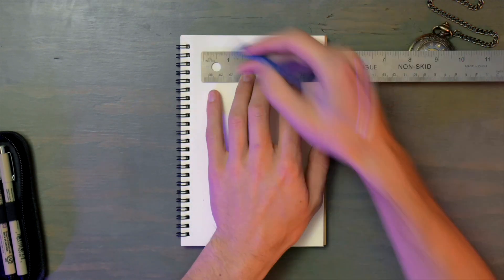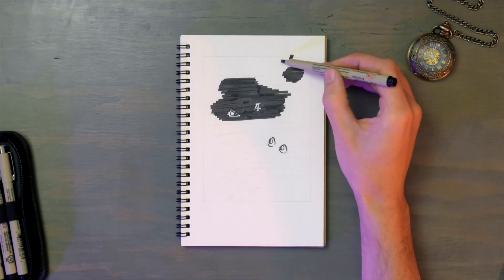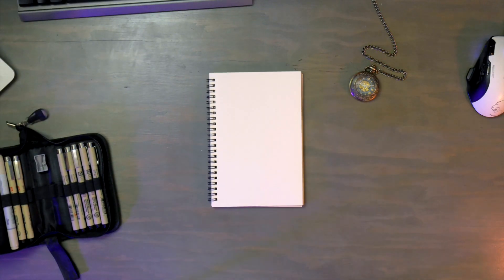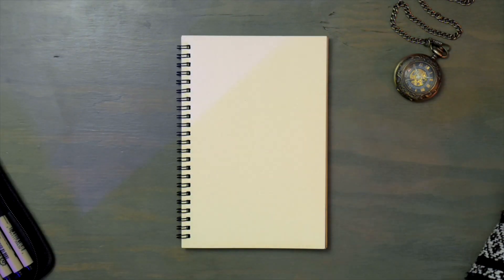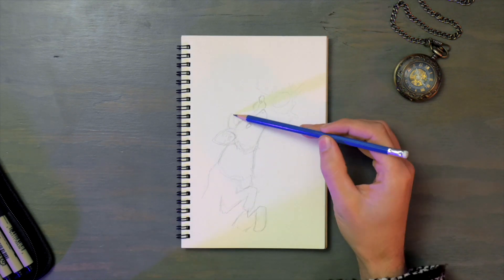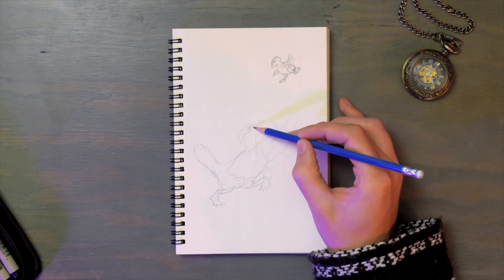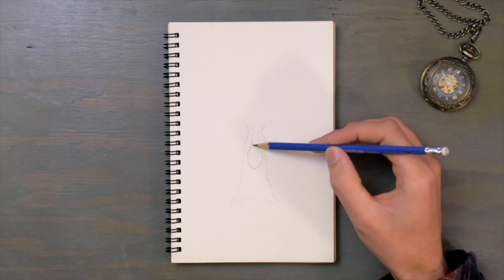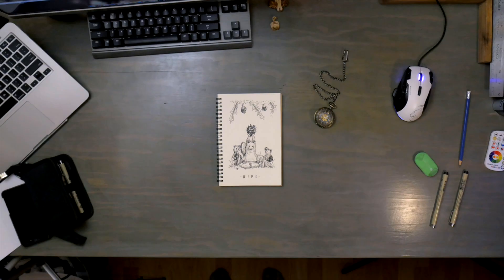I failed inktober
I failed inktober but let's finish it anyway!
have a good one and stay creative!